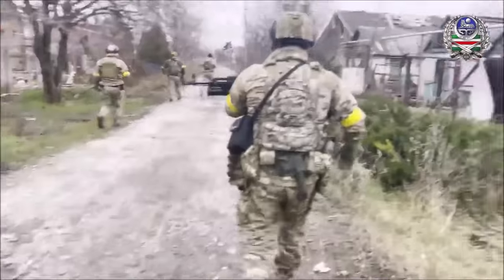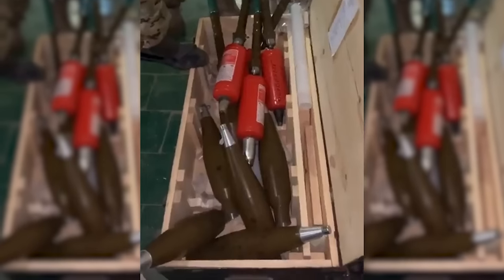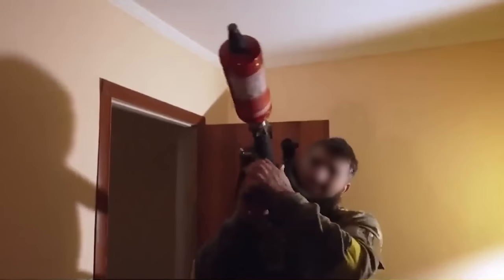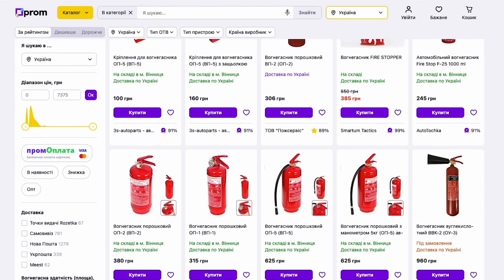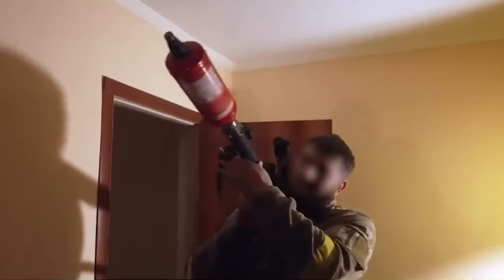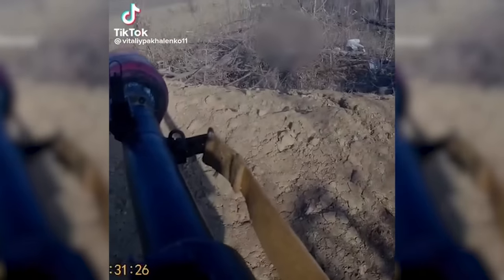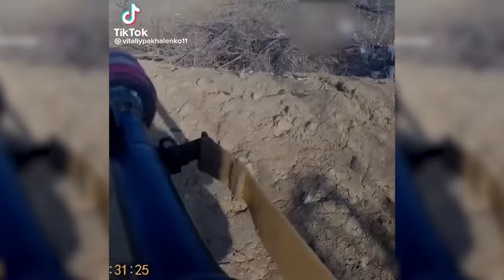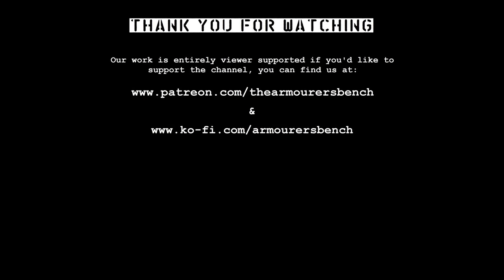Makeshift Fire Extinguisher RPG Warheads In Ukraine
In December 2022, images of an interesting new craft-made munition began to surface in Ukraine. Chechen troops in Bakhmut have improvised an RPG-7 warhead made from the body of a small fire extinguisher.